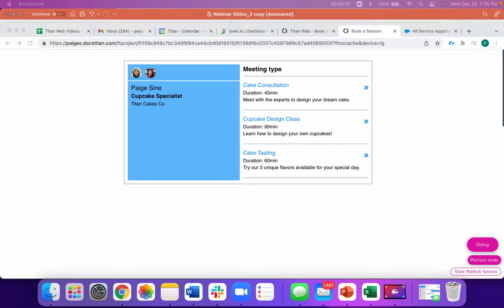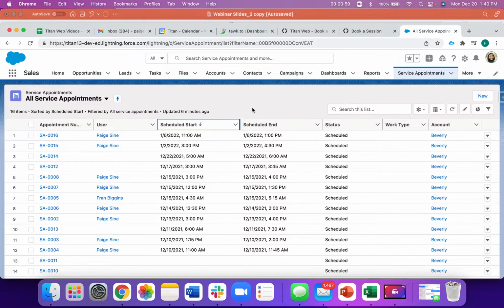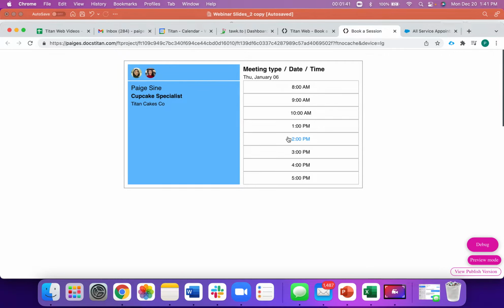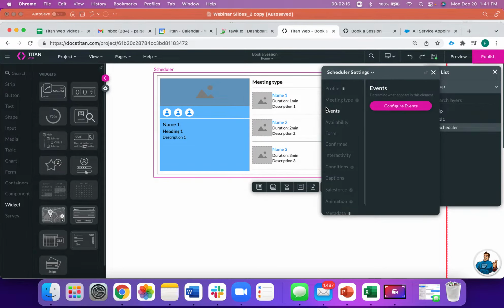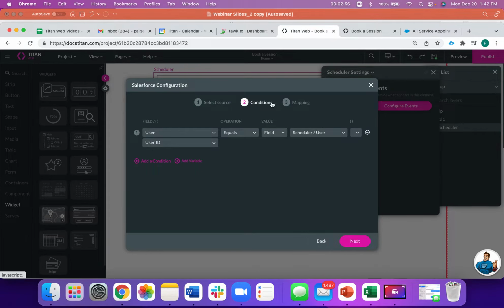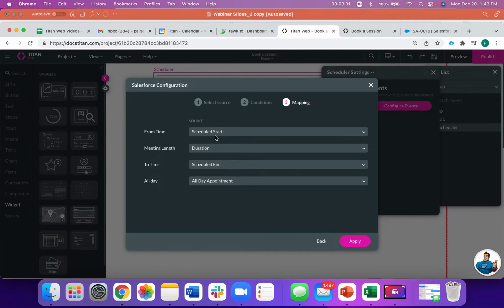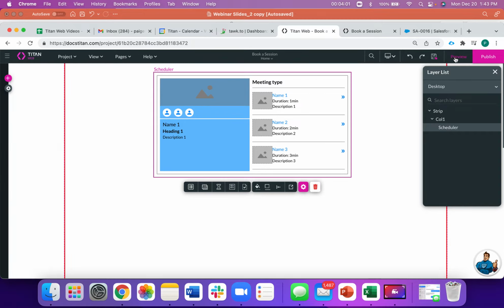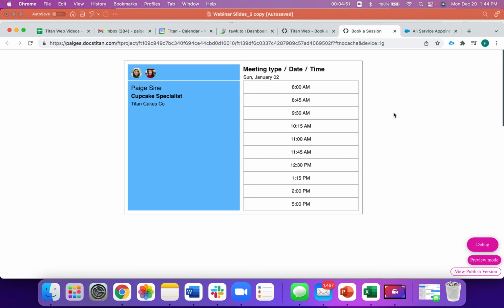Titan Web: How to Configure Existing Events from Salesforce to Block Calendar in Scheduler Widget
We will give you an overview on How to Configure Existing Events from Salesforce to Block Calendar in Scheduler Widget. To find out more head over to go